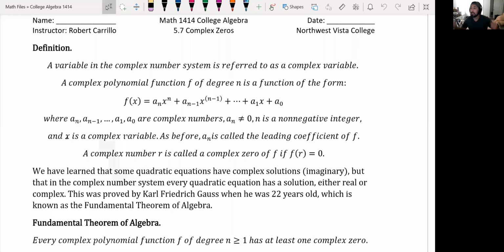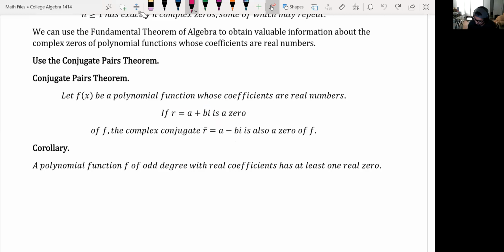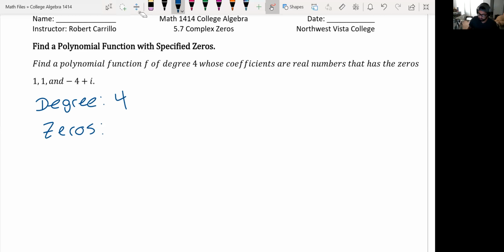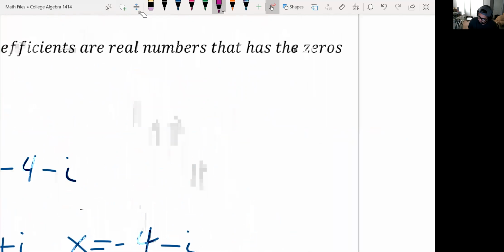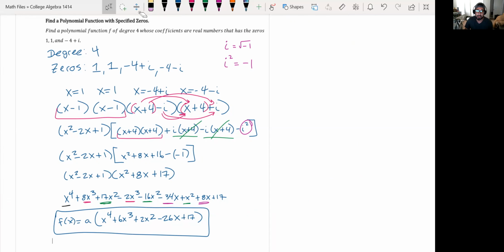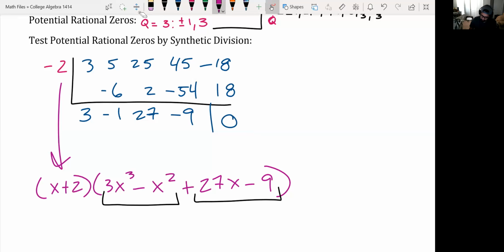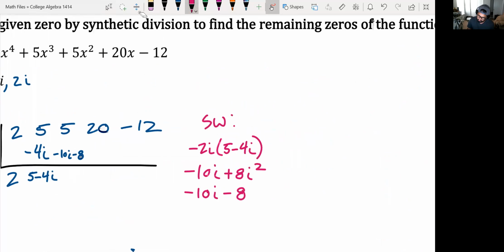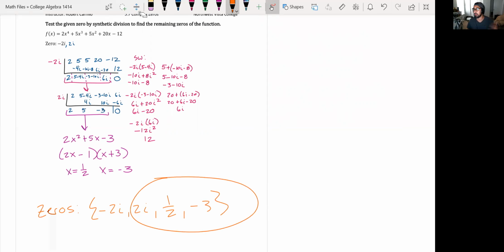5.7 Complex Zeros